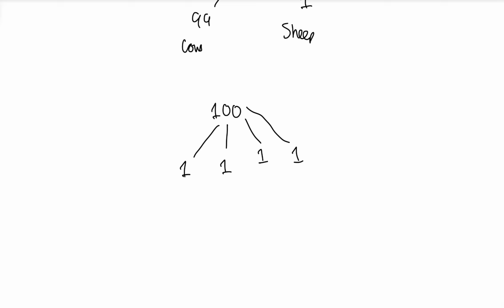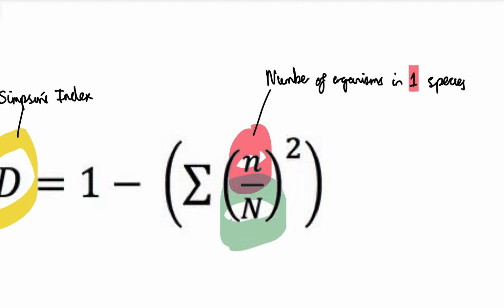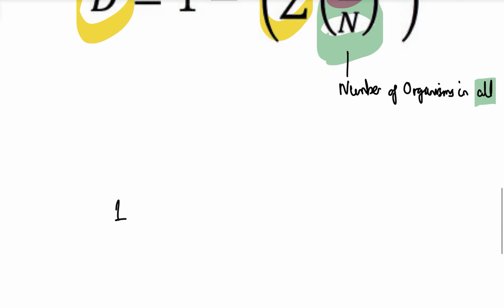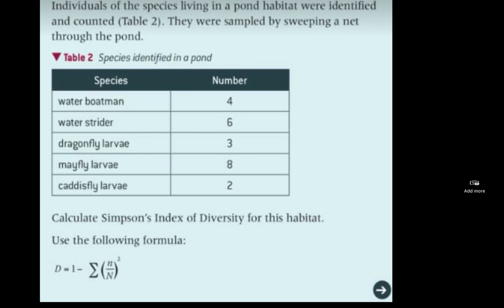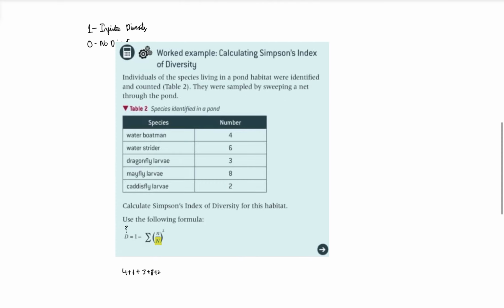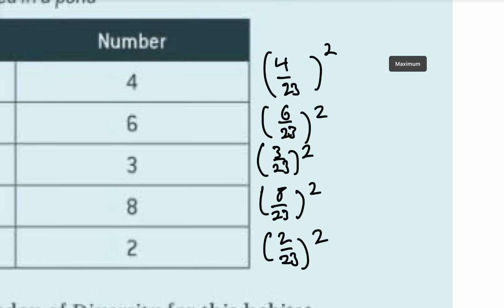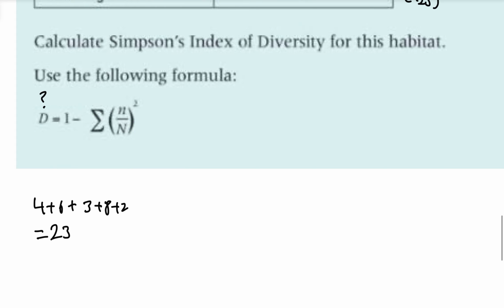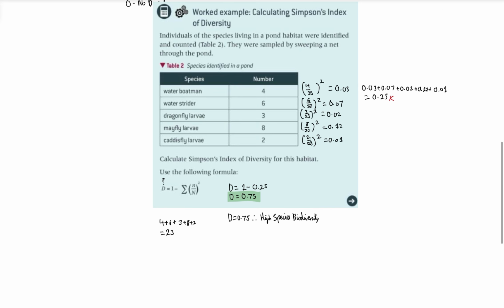Simpson’s Index of Biodiversity